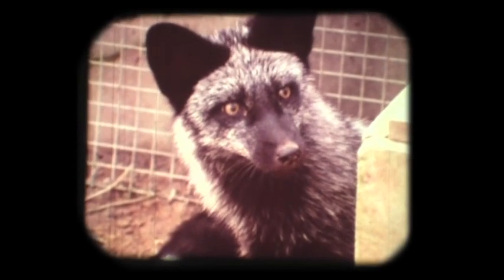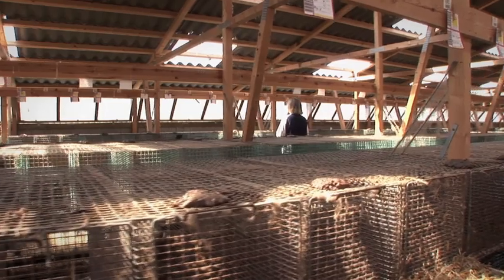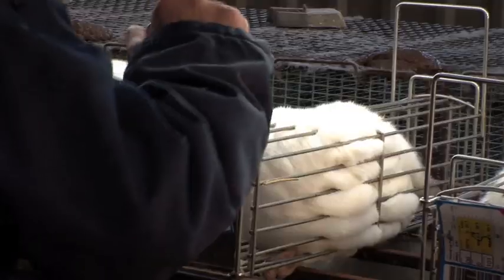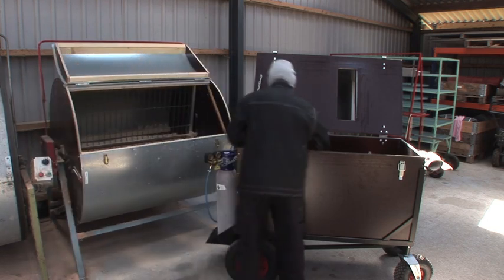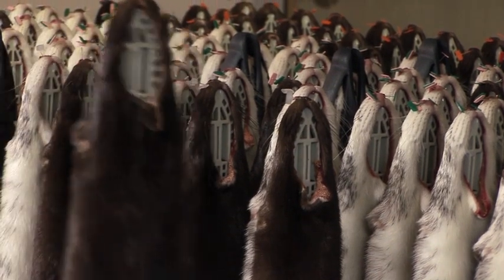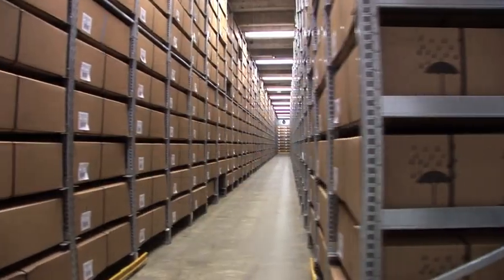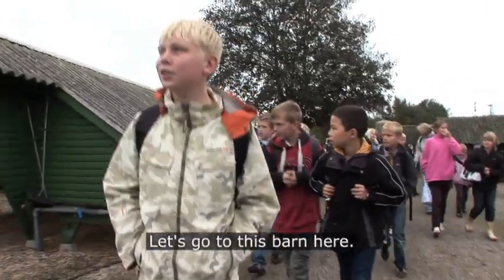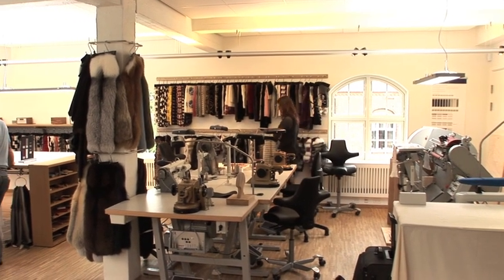Danish Fur - A global success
Fur is one of nature's most alluring gifts, treasured for its beauty and intrinsic ability to provide warmth. Evoking a myriad of emotions, with a luxurious appeal that transcends time. A focal point in fashion, fur is also one of the most tactile materials, surprising designers and consumers alike with its versatility.

Kopenhagen Fur gives you an introduction to the world of fur in this film.